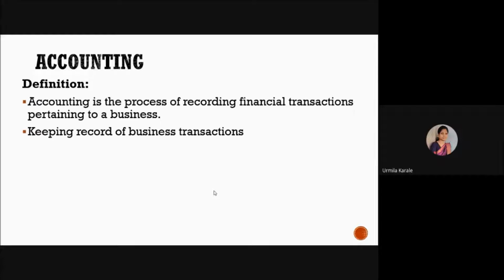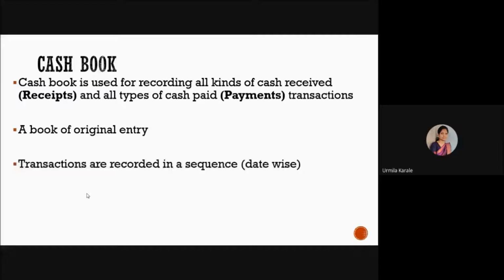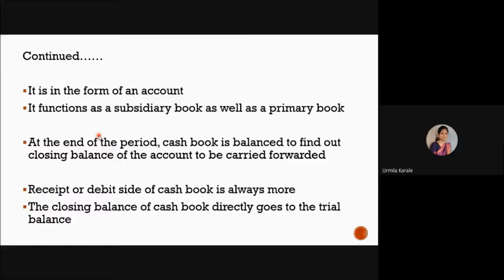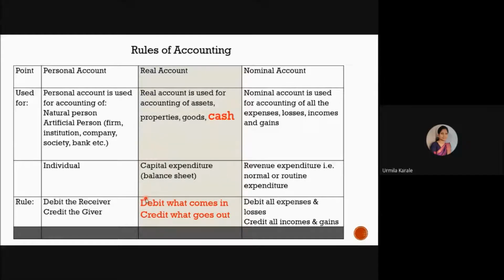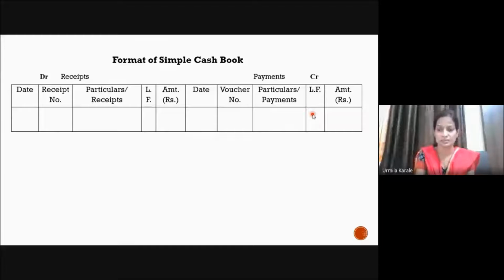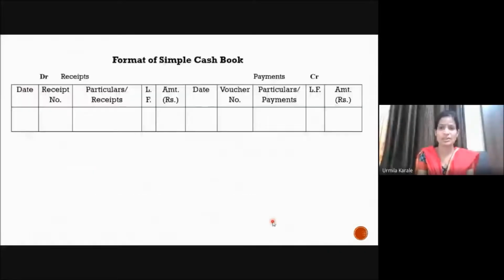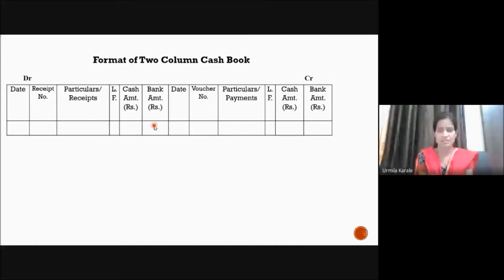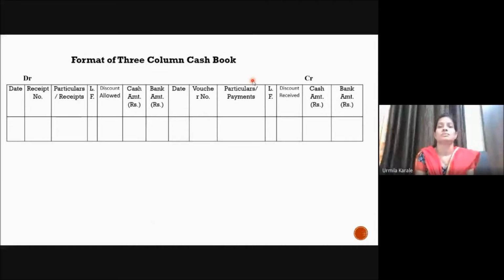Cash Book: Use and Format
This video will help the viewers know the use of cash book and the format used for recording cash transactions into cash book.

Cash Book: Use and Format by Karale Urmila, Assist.